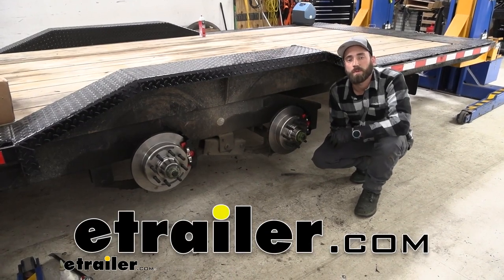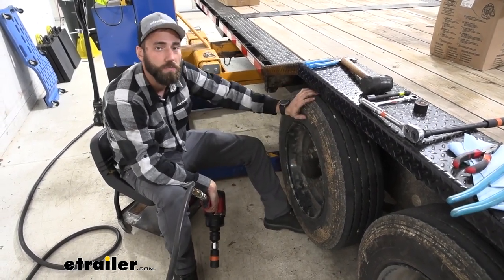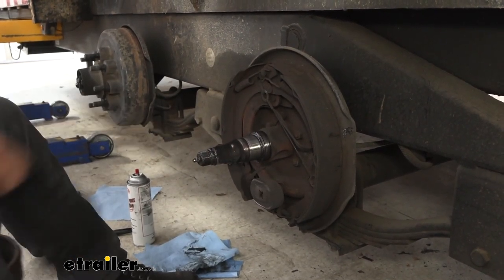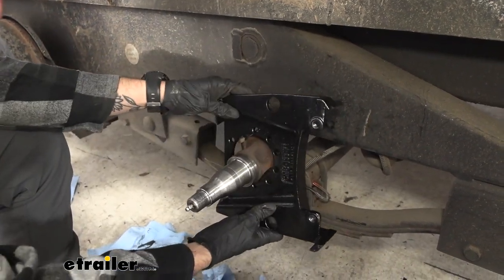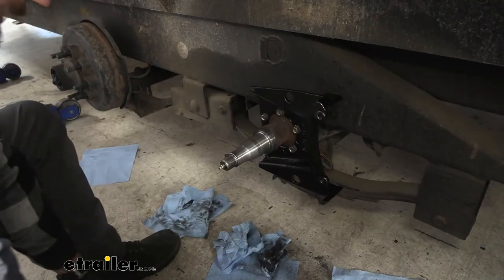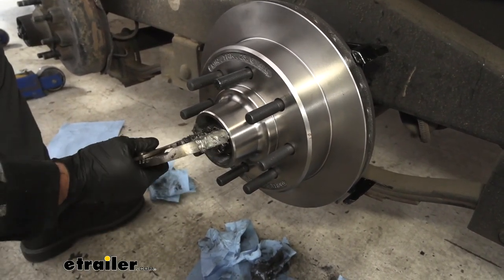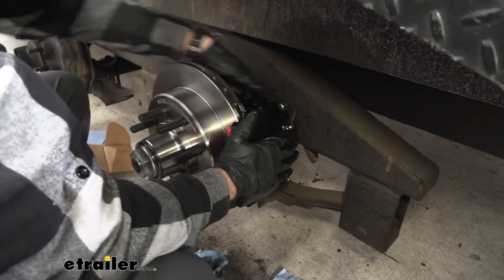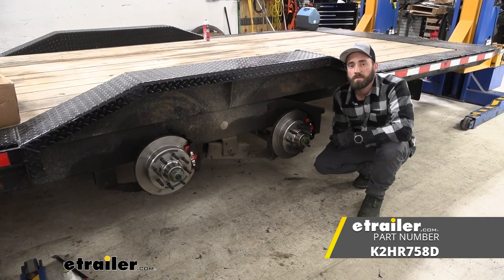etrailer | Kodiak Disc Brake Kit Installation - Flat Bed Trailer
Hey guys, Kevin at etrailer and today I'll be showing you how to install the Kodiak Disc Brake Kit here on our flatbed trailer. If you're looking for better stopping power with your trailer's brakes or if you just want to have more consistent braking as you're going down the road, then disc brakes might be the right solution for you. Brake pads offer a much better stopping power for your brake assembly versus your electric drum brakes which are also gonna be a lot harder to replace over time. If you have issues with the brake shoe it's a lot more challenging to swap those out versus just swapping out these brake pads that you can easily pop off by pulling out your two bolts in the back and swapping out your brake pads. The integrated hub and rotor makes it super easy to switch over. It's already gonna have your studs so that you don't have to press those in.

The vents along the whole side of it is gonna allow for better heat dissipation so that way you're not tearing up your bearings inside or kind of overheating any of the other components in there. The really nice thing about it is it's easy for oil bath setup, so it makes it a much cleaner and easier to use lubrication system for your bearings. As far as installation goes, this is a super simple and easy process to do. It just can be very messy, especially if you are set up with grease, so you do wanna make sure that you have plenty of gloves and plenty of shop towels so you can wipe it all away, get it nice and clean before you switch over to your oil bath. For the first step of our installation we're gonna go ahead and get these wheels out of the way.

We've already lifted up our trailer so that our wheels and our axles can kind of have a little bit more room. If you don't have a strong enough gun to get your lug nuts off, make sure you break those off before you lift your trailer up. Next we're gonna take off our oil cap right here. If you wanted to, you could use a pry bar like I'm gonna do or you could have just taken it off beforehand with the tires still on there to kind of give you a little bit of traction. Honestly, it really doesn't take that much to get these off though.

Next I'm gonna go ahead and kind of clean up some of this grease a little bit and we can then take out our cotter pin. Bend the cotter pin back kind of straighten it out. This kit's not going to come with one, so you will wanna try and save it that way you don't have to buy another one. Next, we're gonna go ahead and take off our castle nut and then our washer. Since we're gonna be reusing these parts I wanna make sure that I clean up all that grease.

I'm just taking some brake cleaner spray 'em down and then kinda wipe 'em off with a shop towel. Next we're gonna get our outer bearing out of the way. If you want, you can just kind of pull forward and pop it out and then we can slip that off. As you can see, we still have a bunch of grease all over our spindles, so we're gonna go ahead and clean that off as well. Next we can go ahead and remove our brake assembly from our brake flange. What we're gonna need to do is pop off the nuts from these five bolts right here and we're gonna wanna save these because they do not give you more in your kit so we'll just reuse them. Now we have all those nuts off, we can go ahead and break our brake flange free off and then we're gonna cut our line for our electric brakes. Gonna leave some excess just in case anyone ever decides to switch back, but most likely won't once you're switching over to disc brakes. Go ahead and cut this as well and then we can cap those off with some electrical tape. Next, we're gonna go ahead and put on our mounting bracket for our brake caliper and to do that we're gonna wanna make sure we have it facing this way. As you can see, it's gonna kind of force the brake caliper away from the trailer frame and give us enough space. If you look at the other side it's gonna be kind of nice and flat. No wording on there or anything but if you look at it on this side you'll have the model number for that specific part. We'll go ahead and slip it up. There's a bunch of different holes on here so you can kind of adjust it as needed. If you have issues with space maybe you're not gonna be able to get the caliper on there cuz of the frame being in the way. You can kind of adjust that around. I'm gonna do it so that our calipers are facing towards the rear of our trailer, so then go ahead and reuse those nuts and I'll just hand tighten them on and then we'll go ahead and tighten